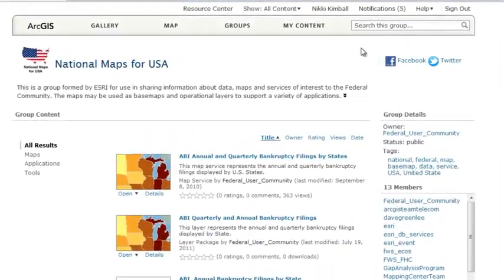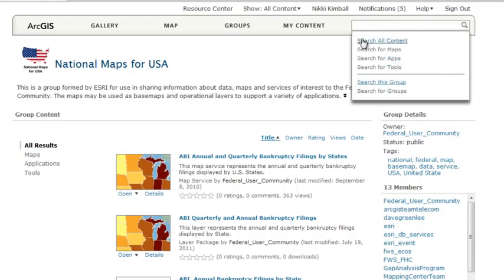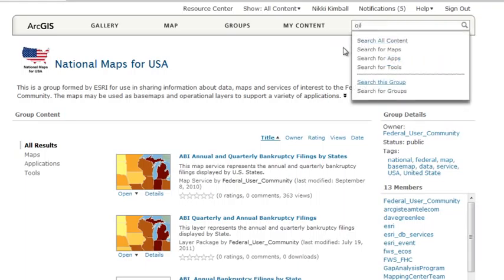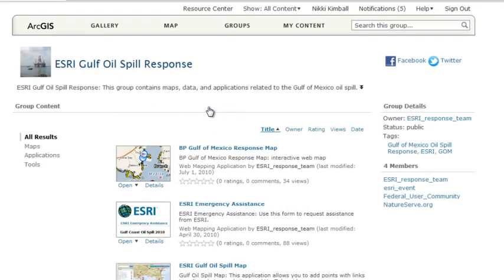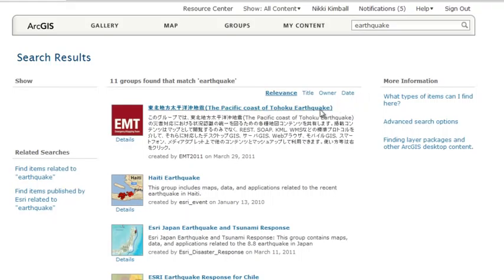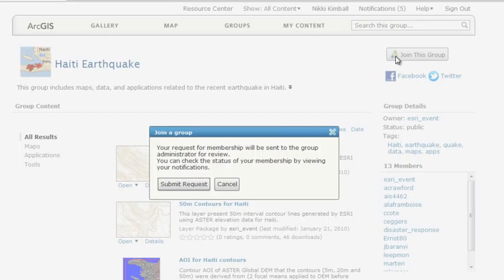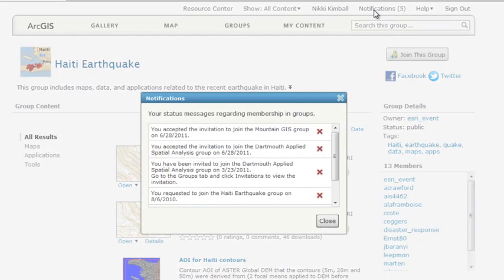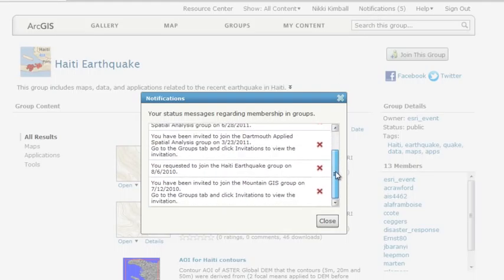ArcGIS.com: Joining a group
How to search for public and private groups and request to join a group.